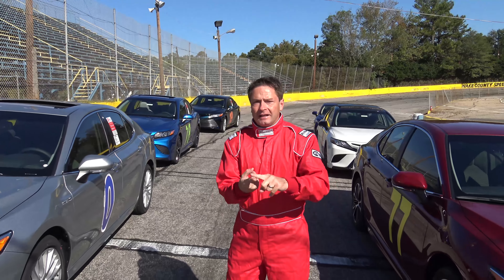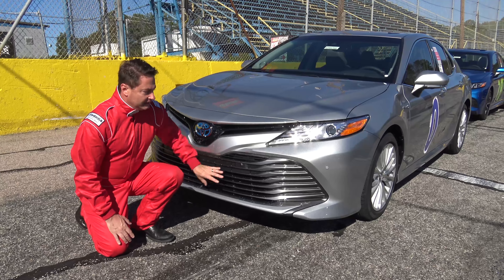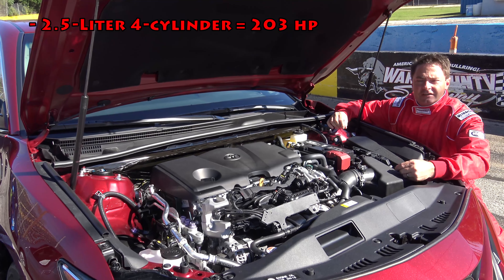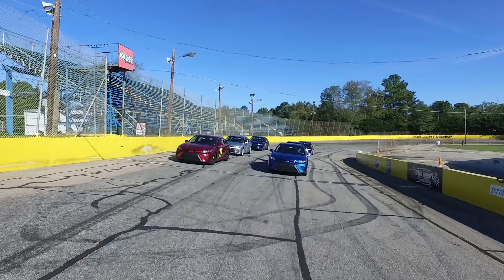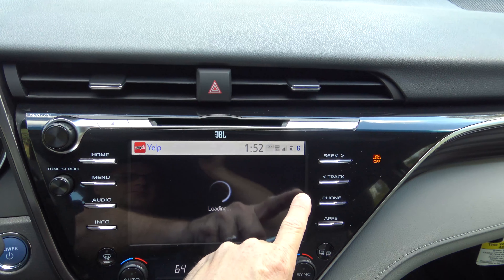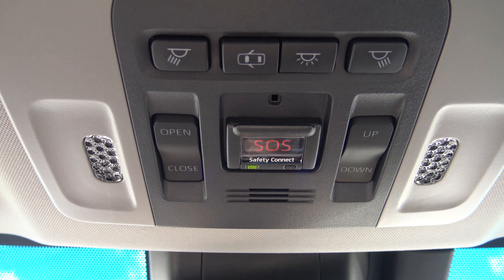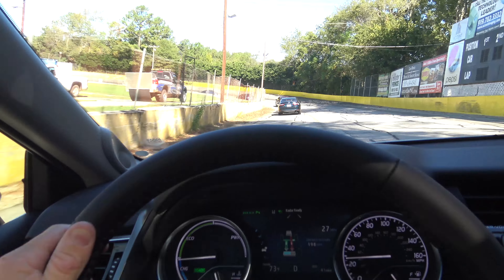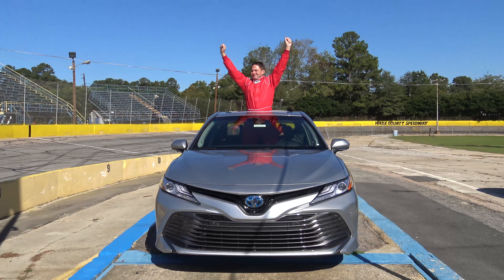2018 Camry (Part 19) My Race Track Walkaround Challenge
Hi Everyone!

This is my contest entry in Toyota's national Morizo challenge contest. We were tasked with highlighting the key features for the new 2018 Camry and the Entune 3.0 multimedia system.

My goal was to be creative and make my video fun!

Jeff